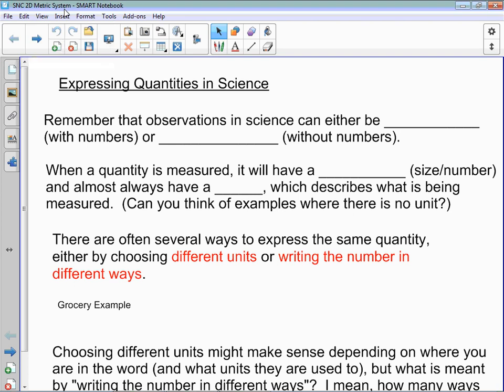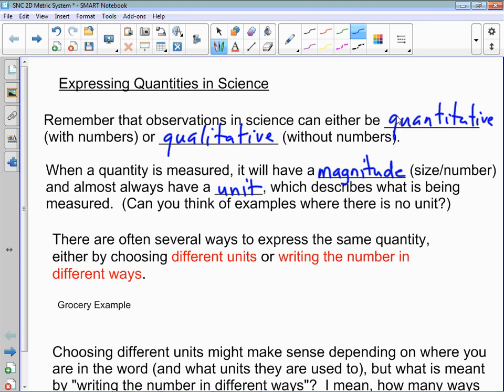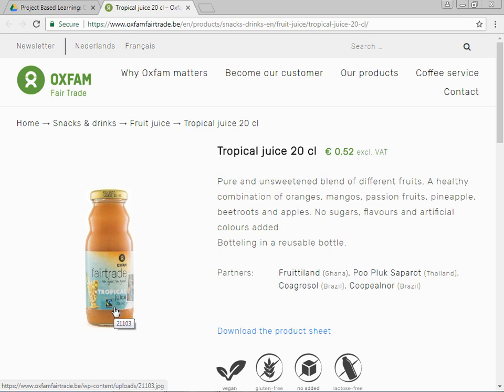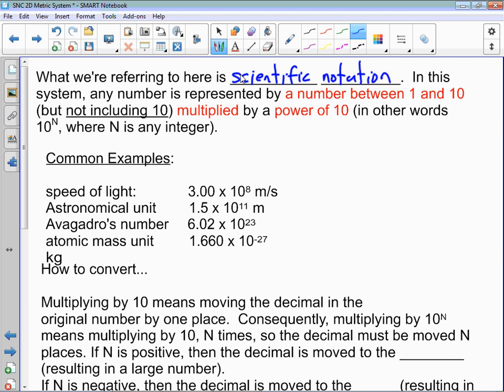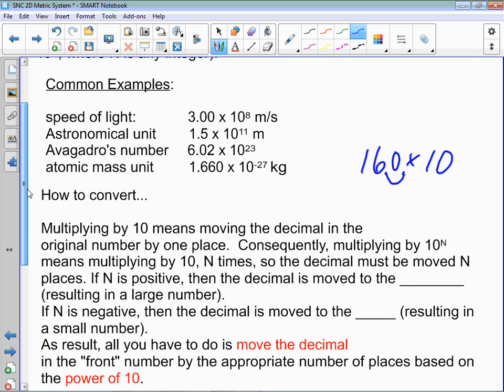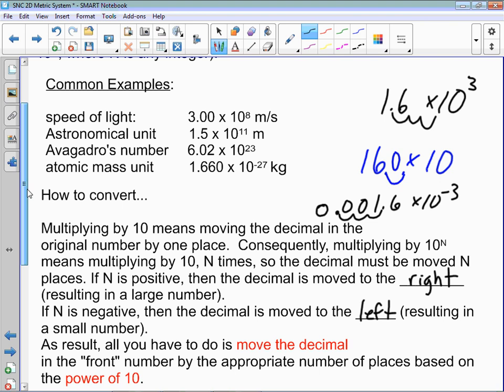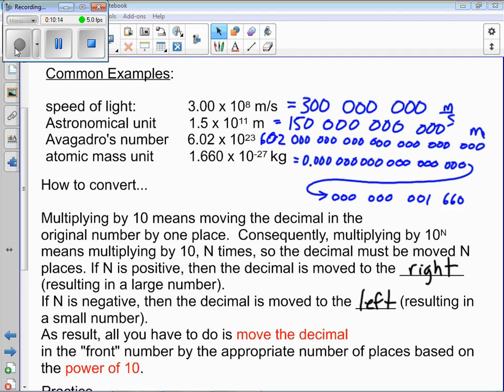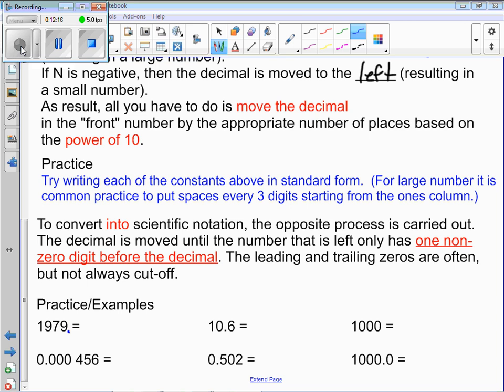Scientific Notation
Learn how to convert in and out of scientific notation in these step by step examples.